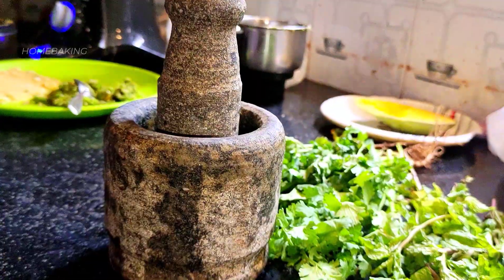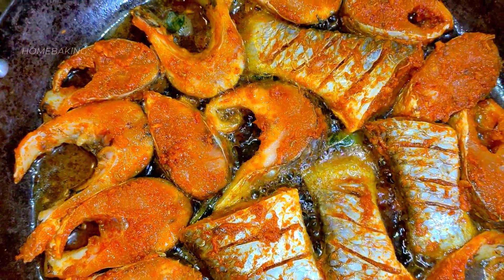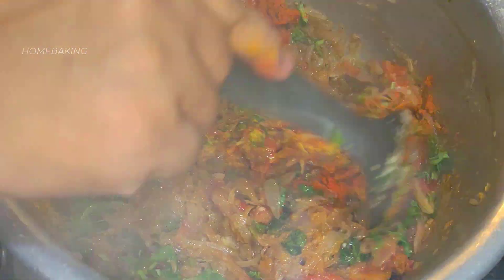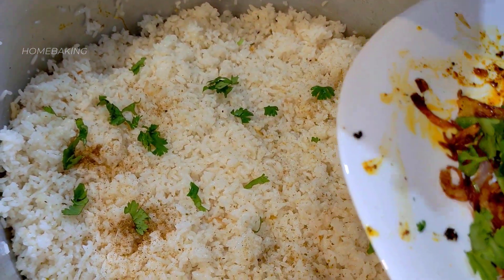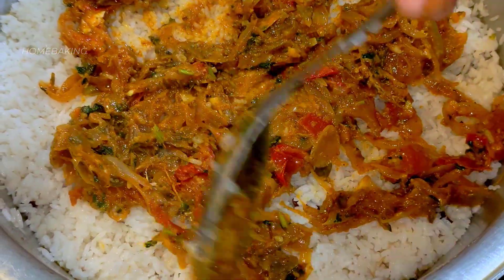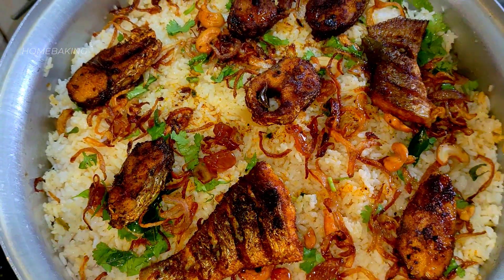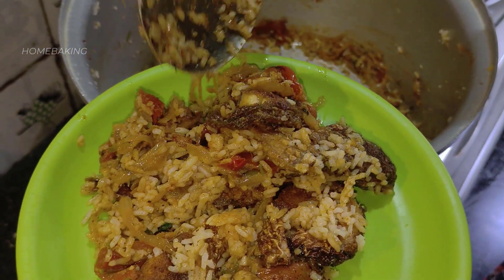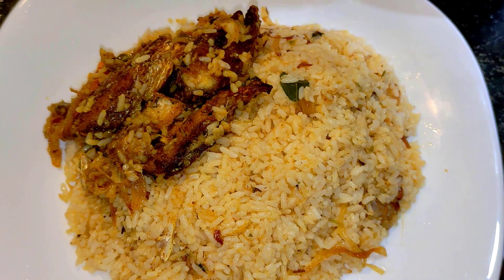Flavourful Fish Biryani That's Perfect for Any Occasion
Fish Biryani

This flavorful fish biryani is perfect for any occasion! It's easy to make and packed with delicious flavors. The fish is cooked in a fragrant masala sauce, and the rice is cooked to perfection. This biryani is sure to please everyone at your table.

In this video, I will show you how to make this delicious dish step-by-step. I will also share some tips for making the best fish biryani. So whether you're a beginner or a seasoned cook, this video is for you!